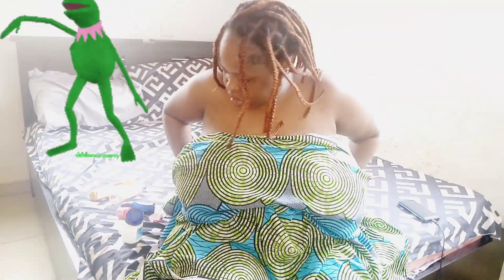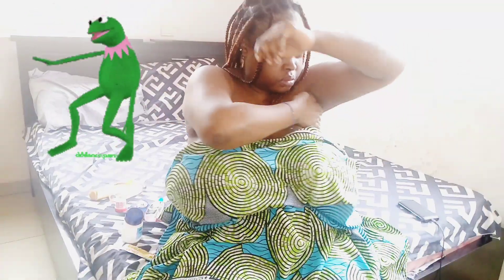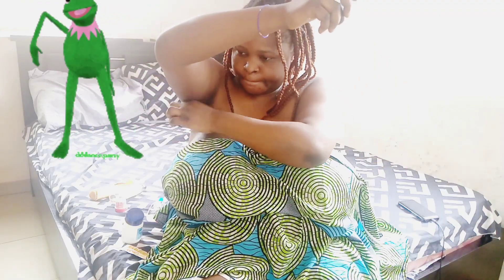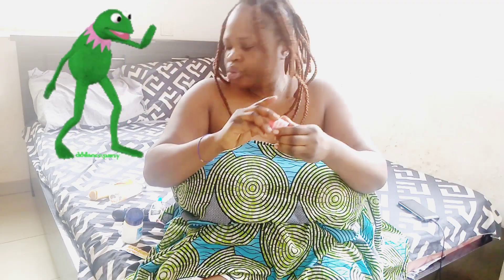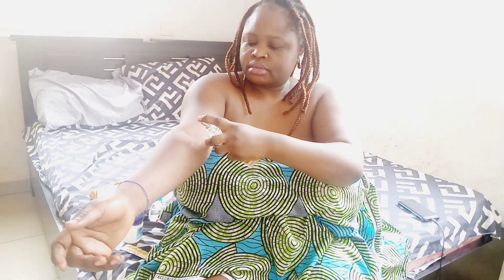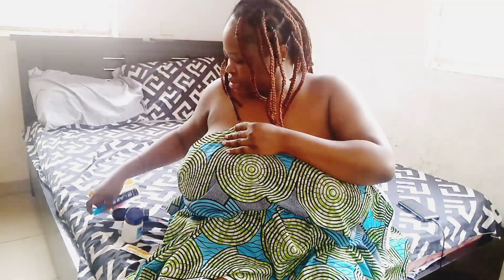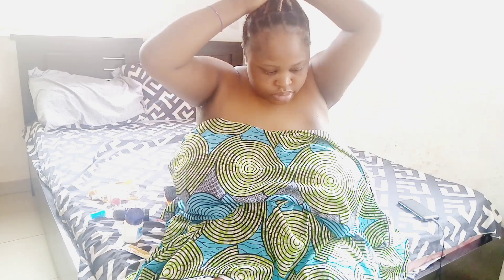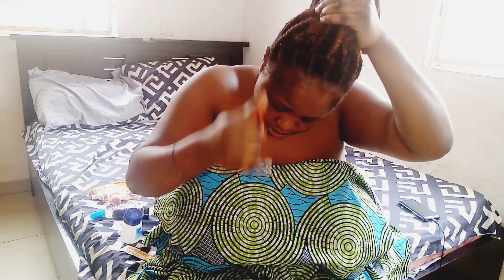Plus size | GRWM | BBW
fresier petroleum jelly

blaze body spray

kiss 💋 lip balm

nivea roll on

dodo body lotion

facebook naomi Danbello
instagram. naomi Danbello
tiktok . naomi Danbello